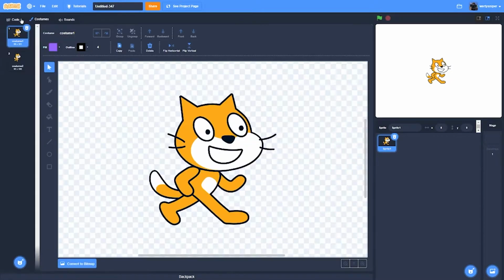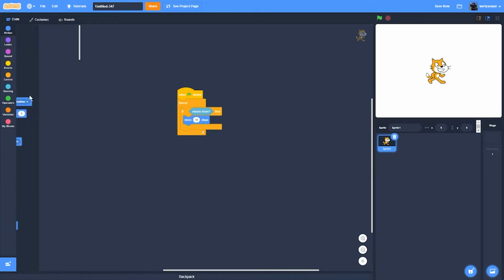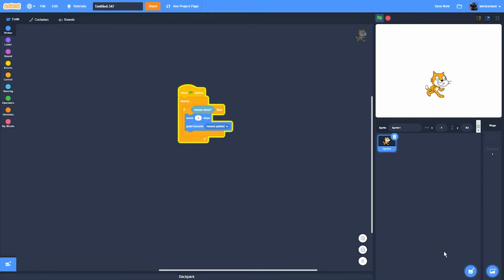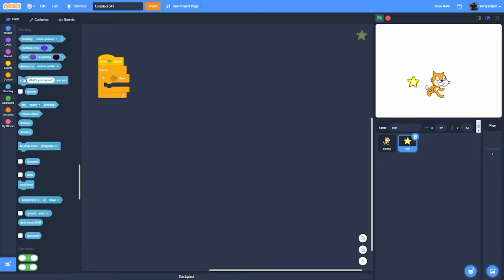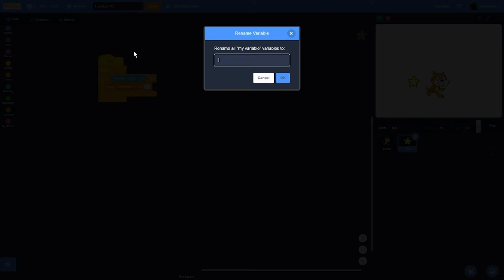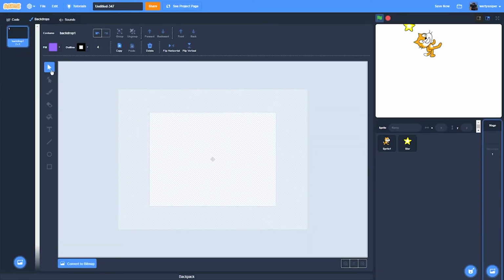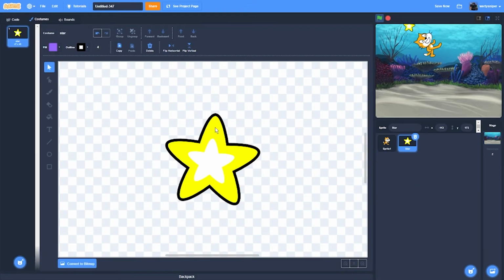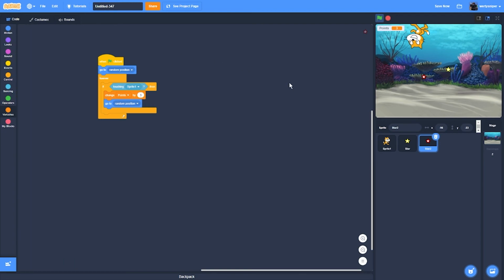How To Make A Star Hunter Game in Scratch | Pt. 1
In this video, I will teach you How To Make A Star Hunter Game in Scratch!